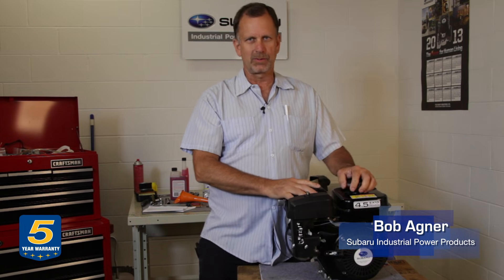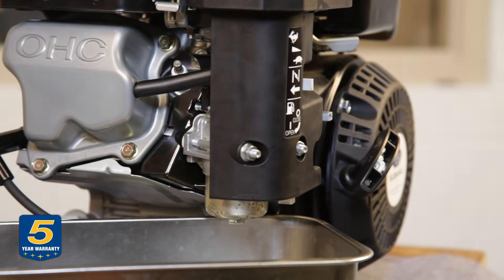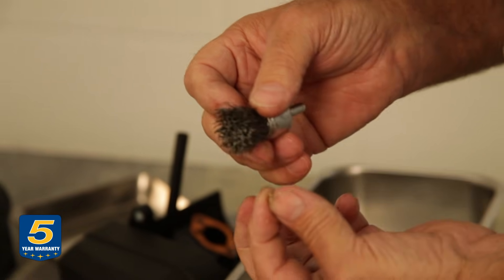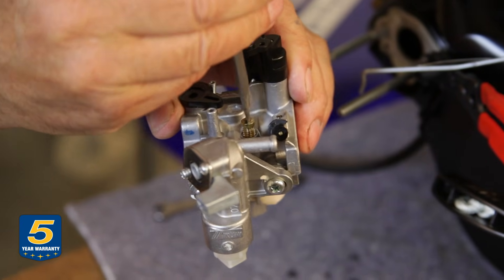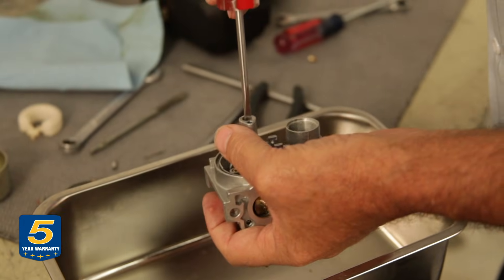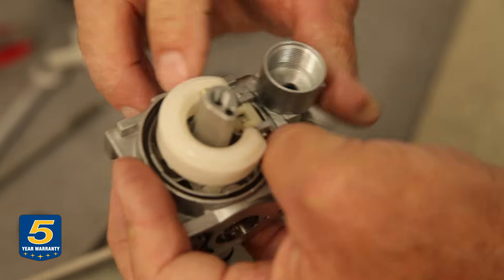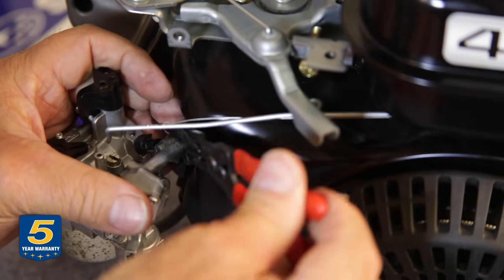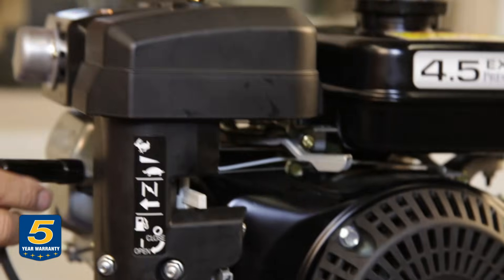How to Clean the Carburetor of a Small Engine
Bob Agner, head of Subaru's warranty service department, takes viewers through a step-by-step process of cleaning small engine carburetors. Tune in to watch Agner address one of the most common culprits of small engine problems and get tips on how to maintain your engine properly to avoid future issues.

Drain the carburetor bowl 1:27
Remove carburetor bowl 1:58
Remove the air filter assembly 2:24
Remove and clean the carburetor's main jet: 2:55
Remove the carburetor: 4:27
Remove and clean the idle jet 5:06